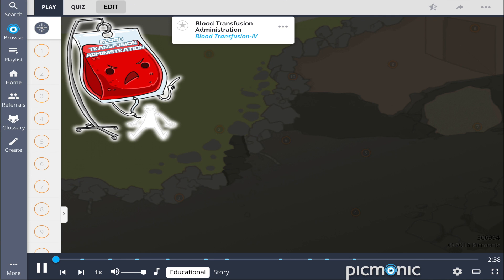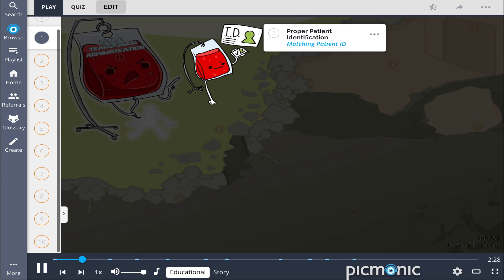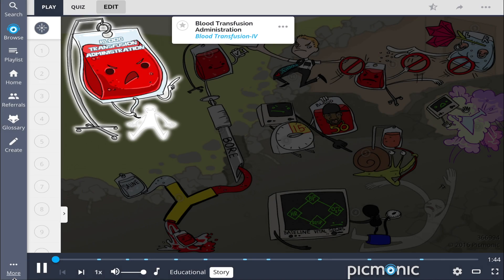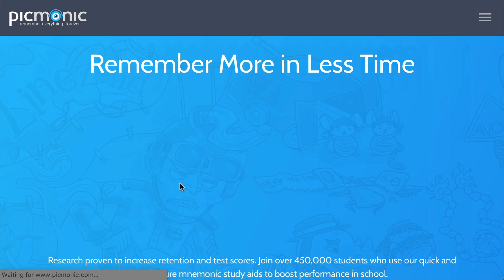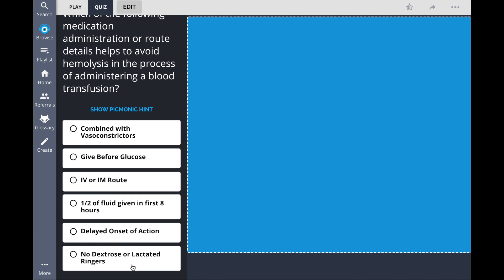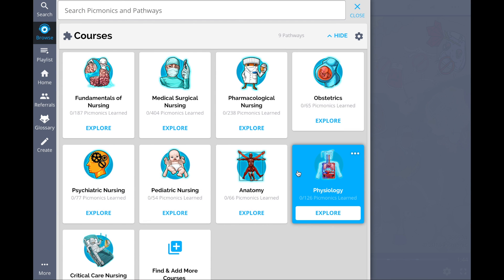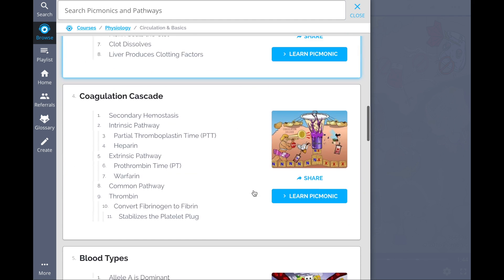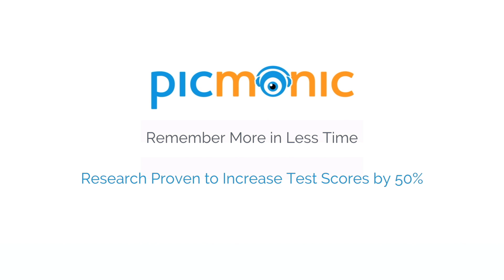Blood Transfusion Administration: Learn it Fast Remember it Forever (Step 1, NCLEX®, Pance)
Learn about Blood Transfusion Administration faster with Picmonic!

Why Picmonic?

LET’S CONNECT!